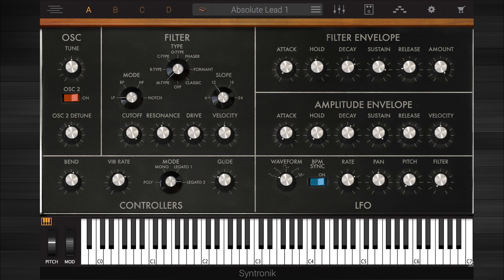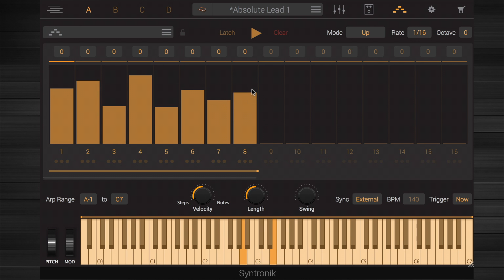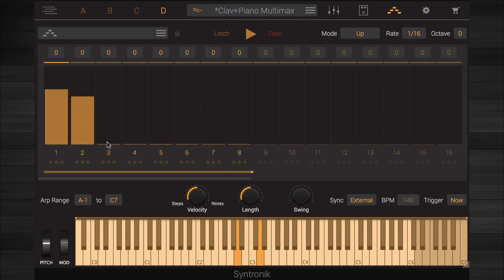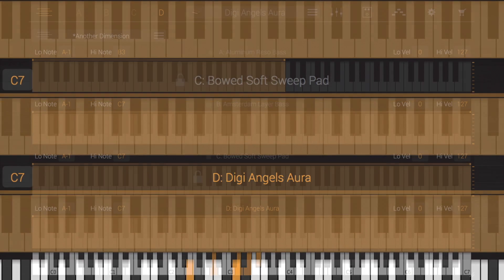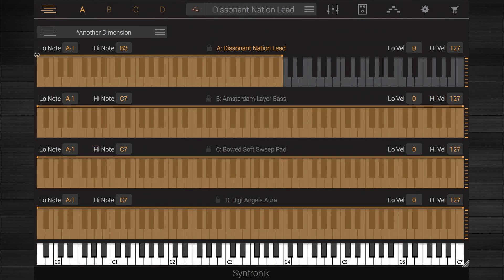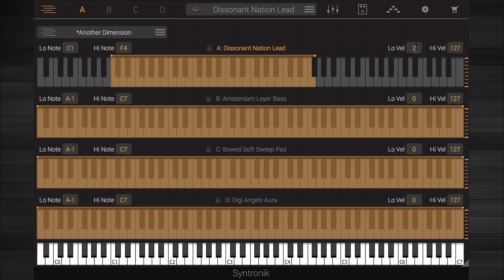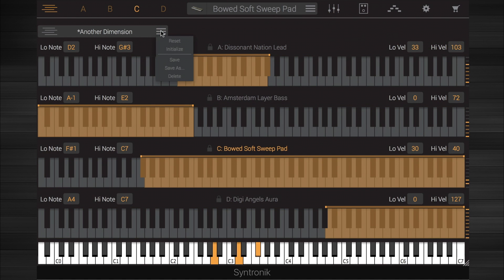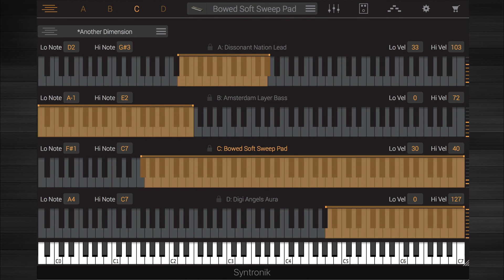Syntronik Tutorial Series: Multis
We've added over 300 new multis - free for Syntronik owners - in your IK User Area!